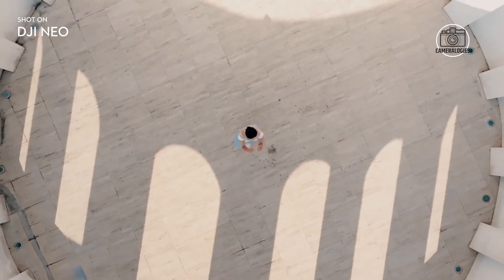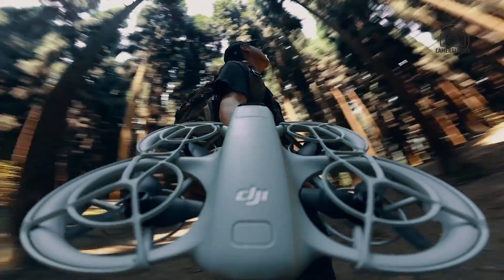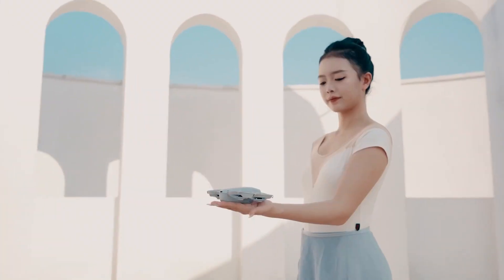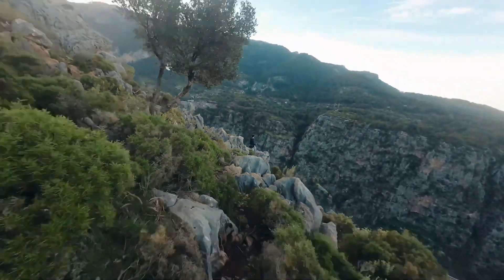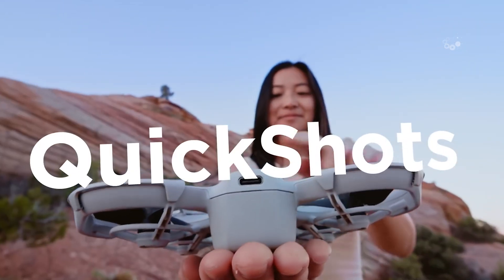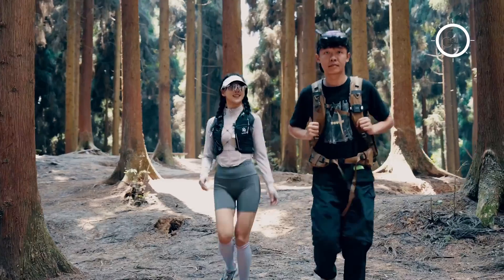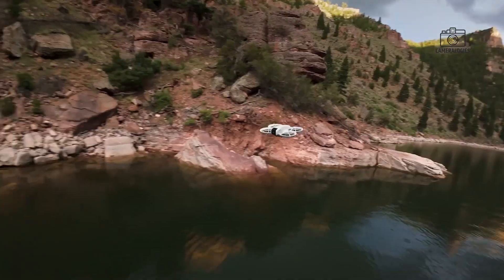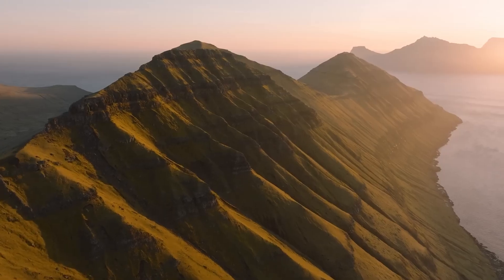DJI NEO 2 - Specs, Features, Price & Launch Date!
Curious about the DJI Neo 2? In this video, we’re breaking down the biggest leaks, from major camera improvements to advanced AI tracking and an impressive boost in flight speed. But there’s one unexpected detail that could change everything. Will the DJI Neo 2 live up to expectations?